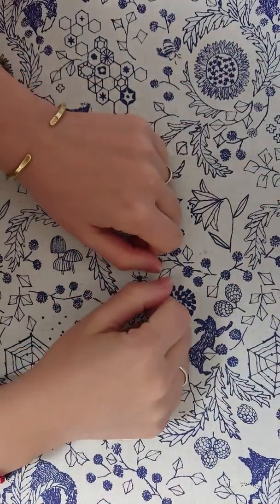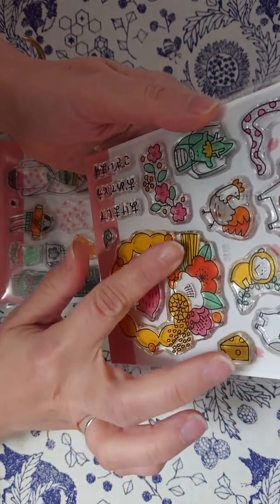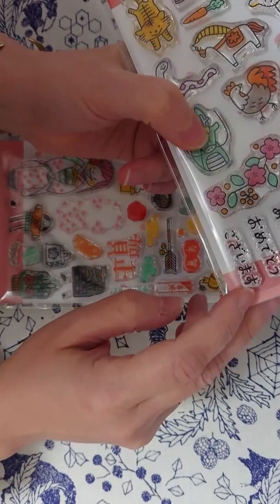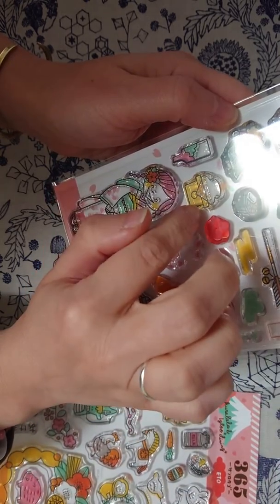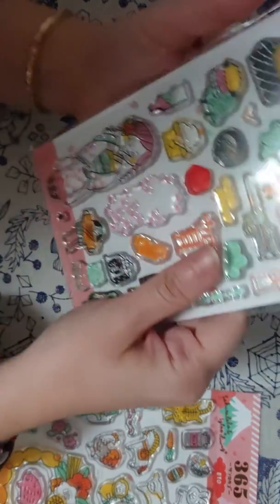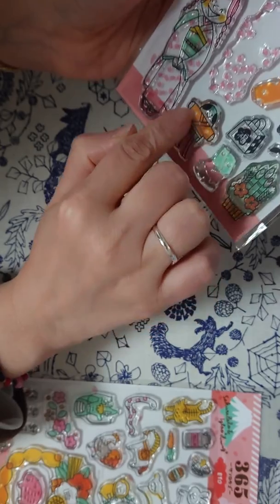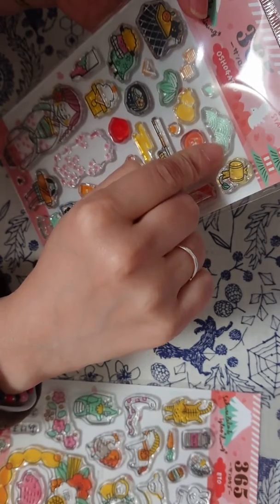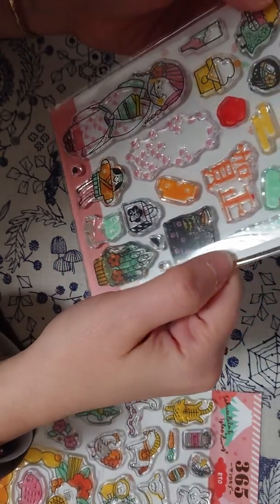2020 New Year's cards with Sakuralala stamps (Eto)